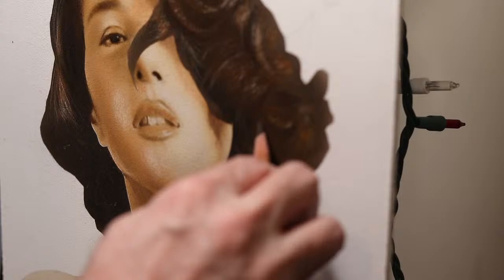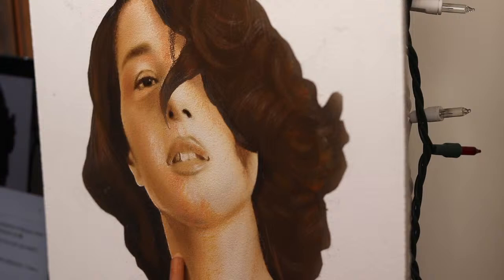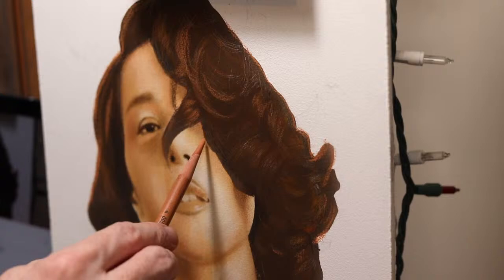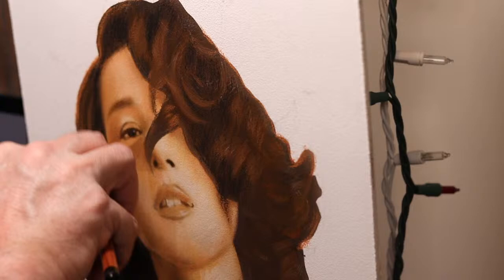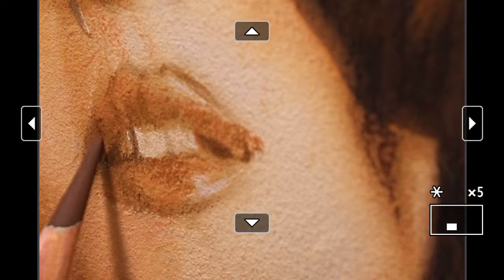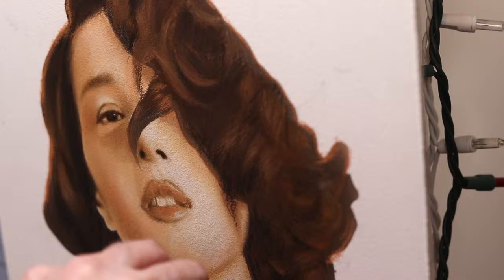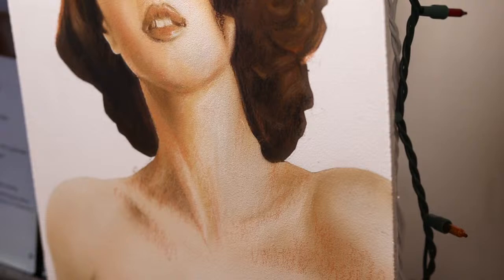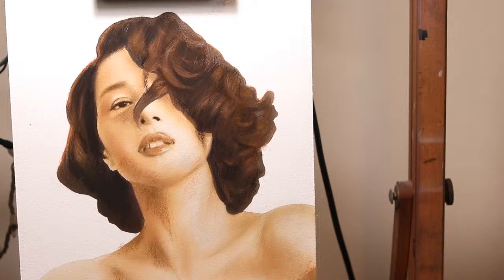Painting the Portrait in Pastel Part 2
This is Painting the  Portrait in PastelThis is a full tutorial in several episodes. Enjoy the pastel process with me.